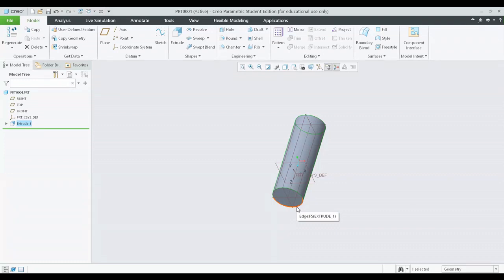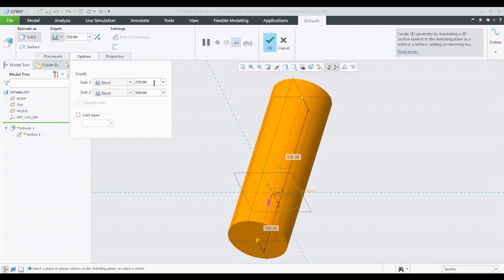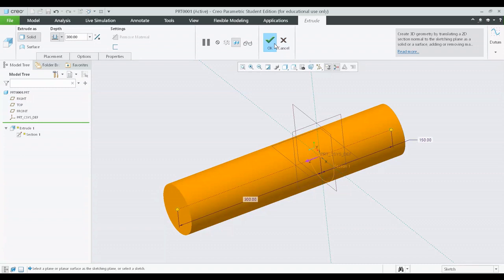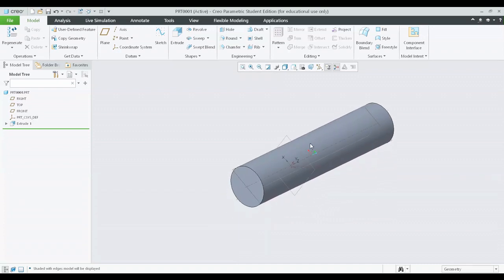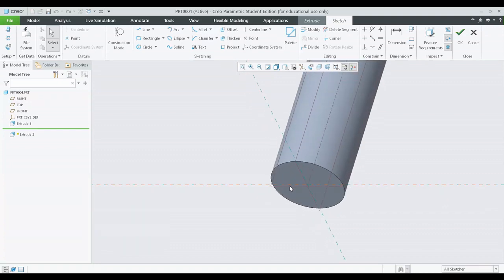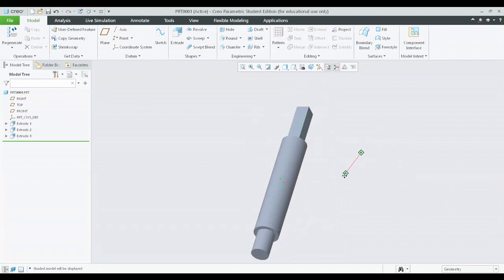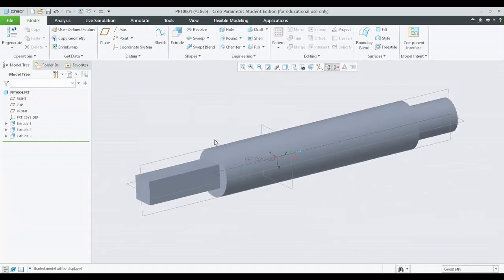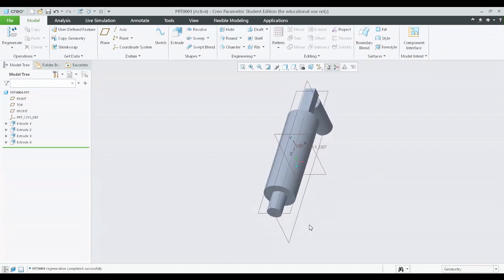Extrude on Surface Creo Parametric